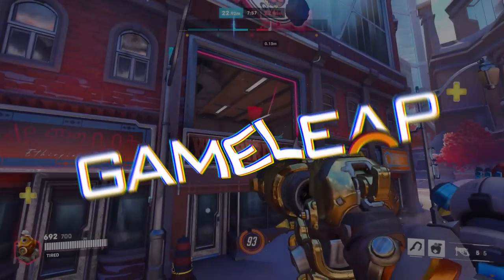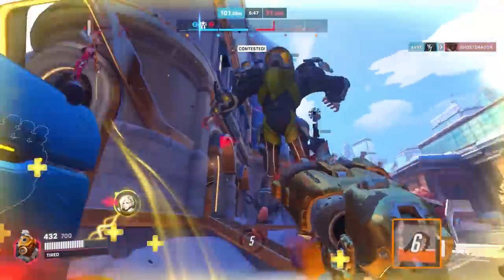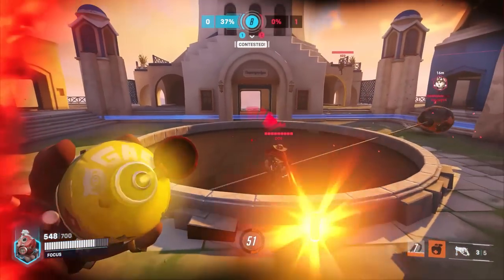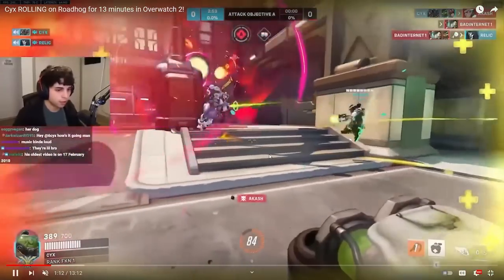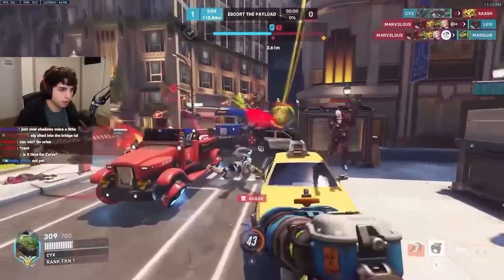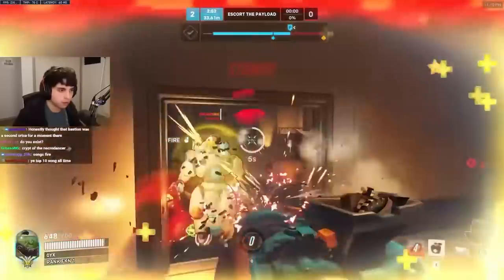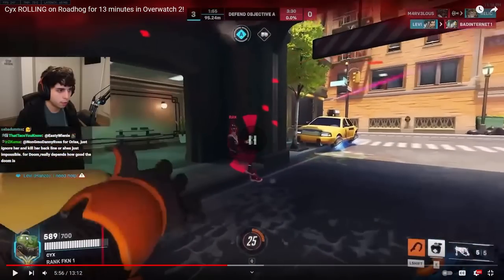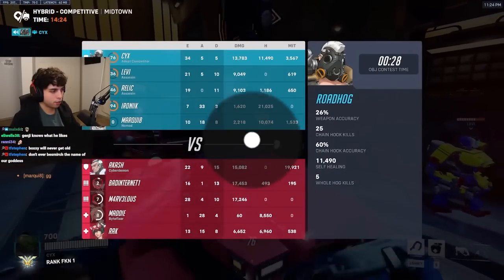The ONLY WAY to PLAY ROADHOG (feat. RANK 1 Cyx) - 4 BEST TANK CARRY TIPS - Overwatch 2 Guide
^ 100+ EXCLUSIVE GUIDES LIVE FOR OVERWATCH 2 ^